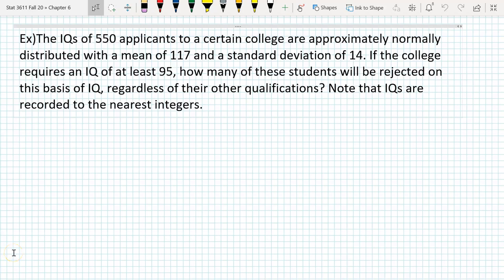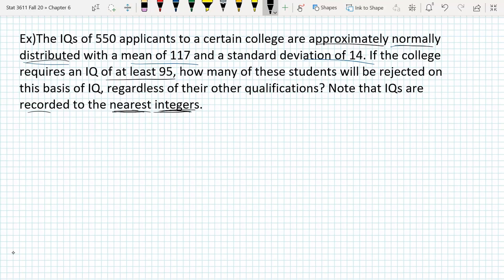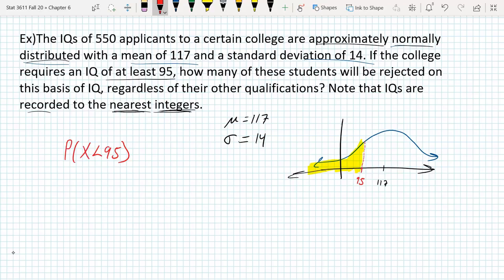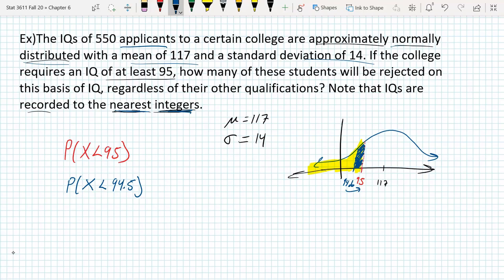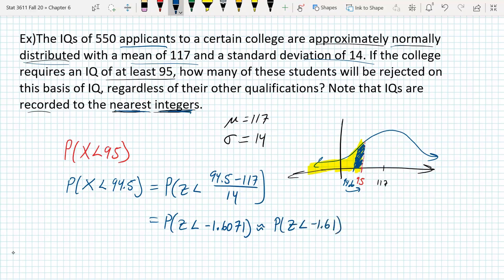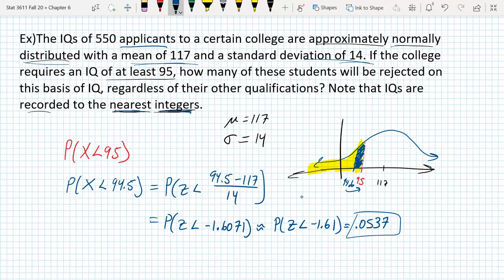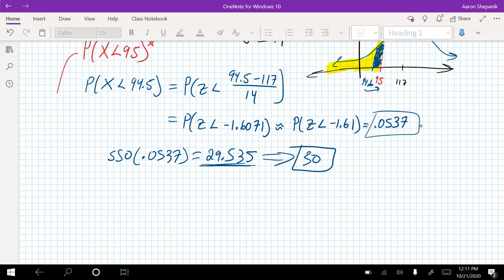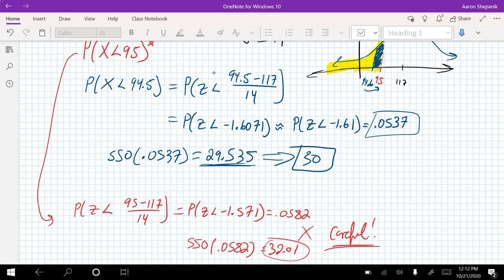Common Continuous Distributions-Word Problems Using Normal Curve 2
In this video we took a look at another application problem, with details of using the normal distribution to approximate a discrete probability question.